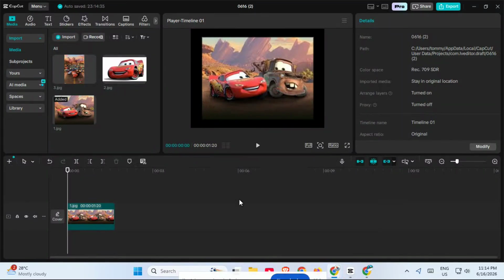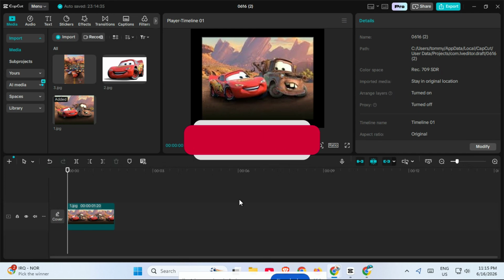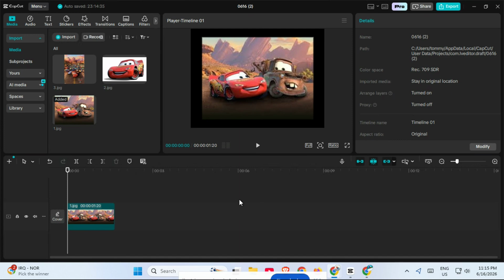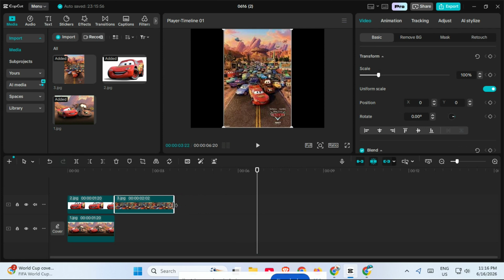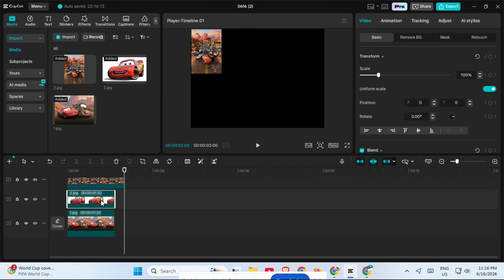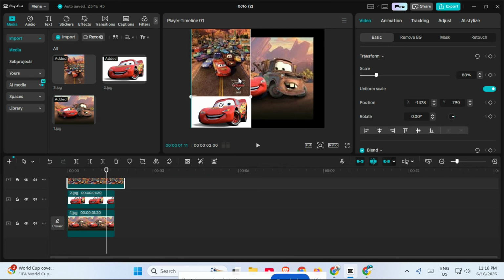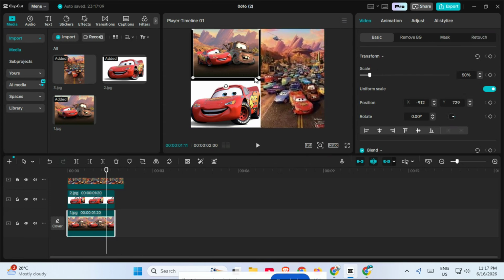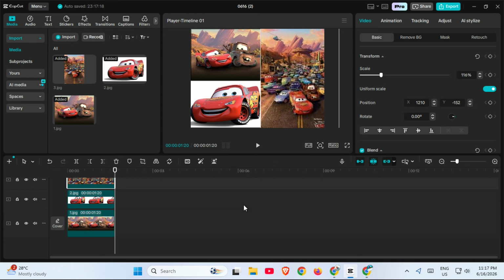How To Grid Video In CapCut (Easy Guide)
Learn how to grid video in CapCut PC step by step. This tutorial shows how to import multiple clips, resize them, position them into sections, and create a clean split-screen grid layout.

🕚Timestamps:
0:00 Intro
0:18 Open Your CapCut Project
0:31 Import Videos Into Media
0:49 Drag Clips To The Timeline
1:06 Resize And Position Each Video
1:32 Match Clip Duration
1:53 Preview And Final Check

✍️What You'll Learn In This Video:
• How To Create A Grid Video In CapCut PC
• How To Import Multiple Videos Into CapCut
• How To Resize And Position Clips In The Preview Window
• How To Arrange Videos Into A Split-Screen Layout
• How To Match Clip Duration For A Clean Grid
• How To Preview And Fine-Tune Your Grid Edit

💡Pro Tips:
• Keep all clips the same aspect ratio for a cleaner grid.
• Use the preview window to fine-tune spacing and alignment.
• Match clip durations so the grid stays consistent.
• Save your layout as a repeatable editing workflow for future projects.